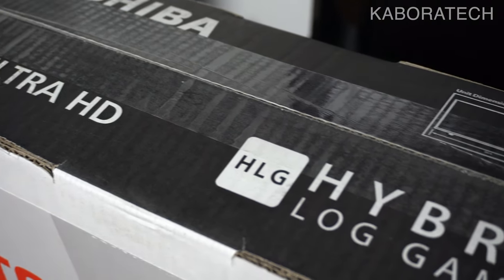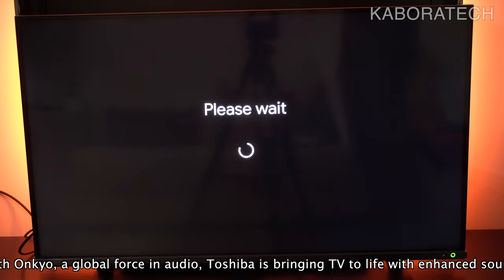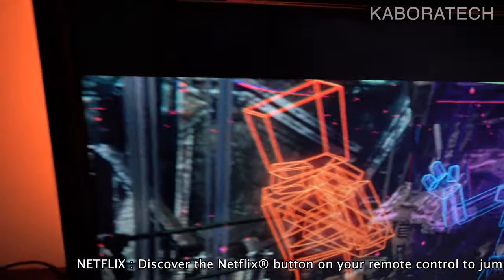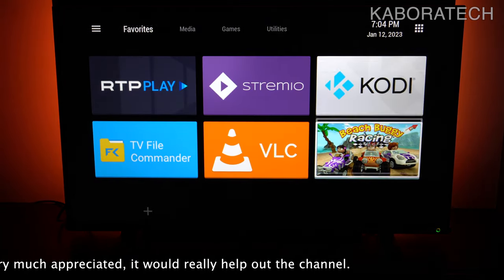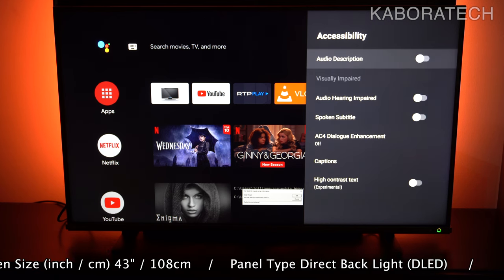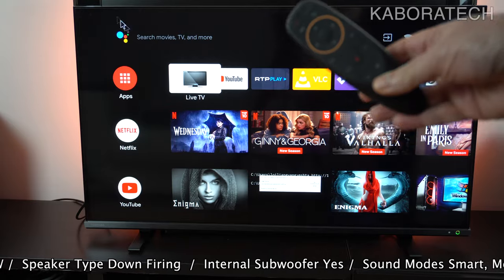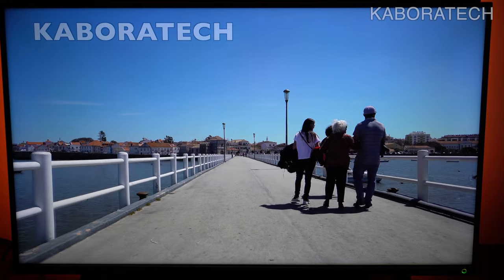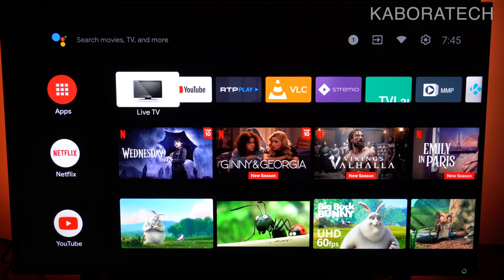Toshiba TV 43 43QA4C63DG UHD QLED ANDROID TV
Ultra HD Android TV
43QA4C63DG Full Review
43QA4C63DG Detailed Review
43QA4C63DG Testing and Video Testing

Brand Toshiba
Supported Internet services Netflix, Disney Plus, Prime Video, Disney+, YouTube, DAZN
Display technology QLED
Resolution 4K

Breathtaking images - Experience razor-sharp content on your QLED TV in brilliant 4K Ultra HD resolution. The combination of Dolby Vision / HDR 10, TRU resolution and micro dimming deliver particularly high-contrast images on the modern QLED display with a lifelike colour and impressive detail sharpness. Your TV experience will be amazingly realistic.
Limitless entertainment - Let yourself be inspired by the diverse range of Android Smart TV. Whether serial marathon, movie night or thrilling sporting events – you have access to countless apps and media libraries such as Prime Video, Netflix, DAZN, Disney+, YouTube, Twitch, ARD, ZDF and much more. (If using streaming services, additional subscription costs may be applied).
Smart control - Easily control the smart TV with your voice via Google Assistant (an additional smart speaker is not required). A simple "OK Google" is enough to change station, adjust volume, open apps and much more. is a breeze. You can also easily play media from your mobile devices on the TV via Google Chromecast.
Versatile possibilities – Numerous connections such as 3 x HDMI (CEC + ARC), 2 x USB with media player as well as WLAN and Bluetooth offer plenty of uses for game consoles, DVD player/recorders, additional sound devices and much more.
More than just a TV - The flat screen has a screen diagonal of 108 cm (43 inches). The integrated triple tuner allows you to receive TV via antenna (DVB-T2), cable (DVB-C) or satellite (DVB-S2) directly on the TV. An additional receiver is not required.
Speaker type: built-in .